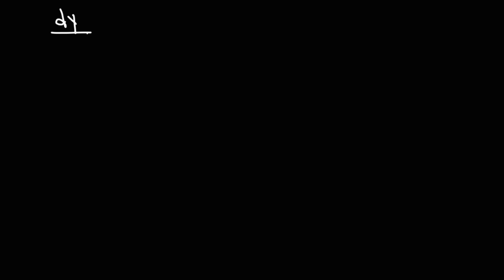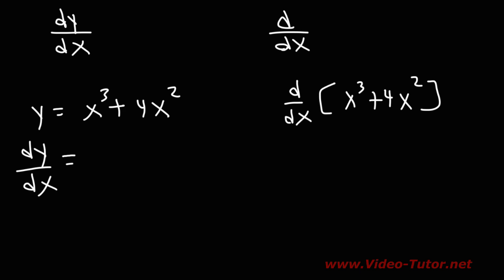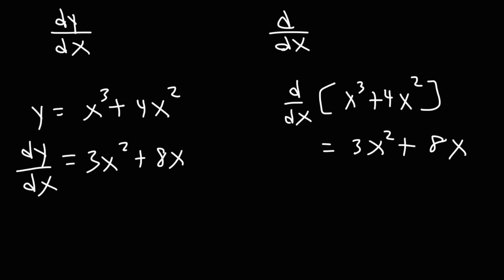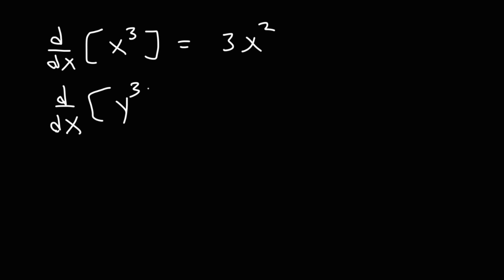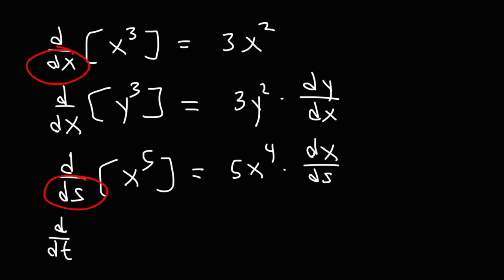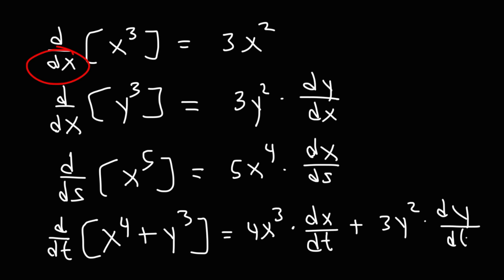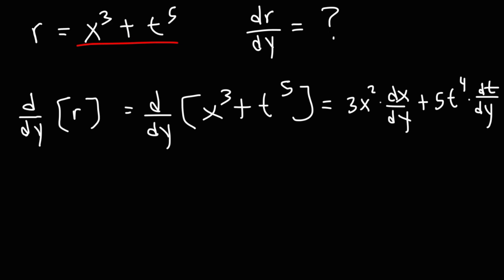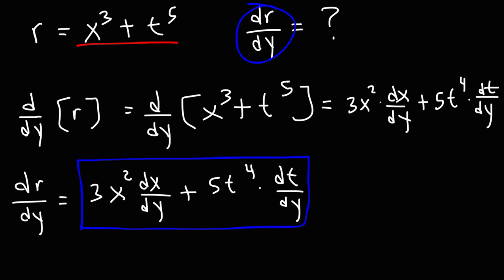dy/dx, d/dx, and dy/dt - Derivative Notations in Calculus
This calculus video tutorial discusses the basic idea behind derivative notations such as dy/dx, d/dx, dy/dt, dx/dt, and d/dy.